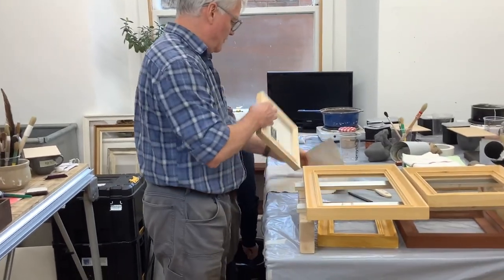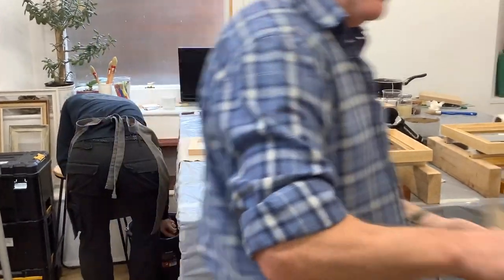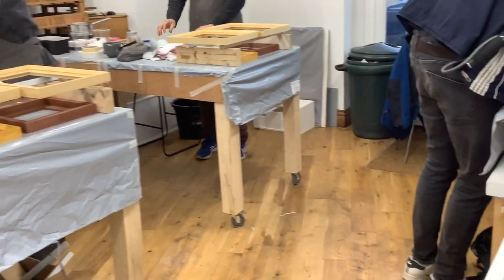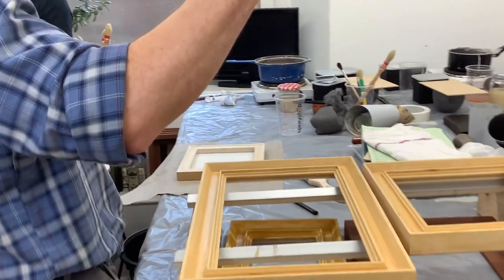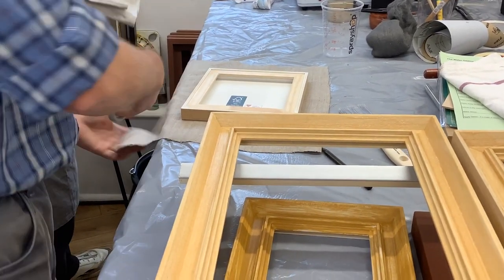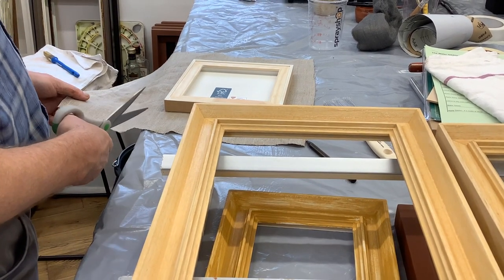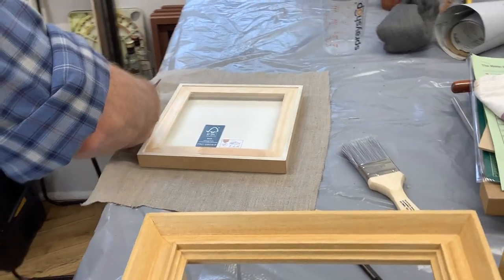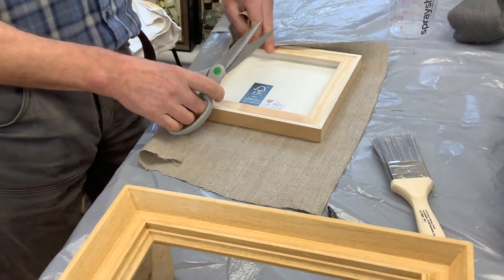Wrapping linen panel - IMG 3395